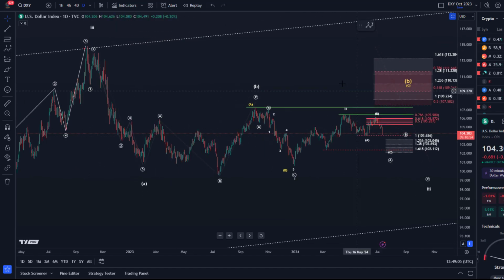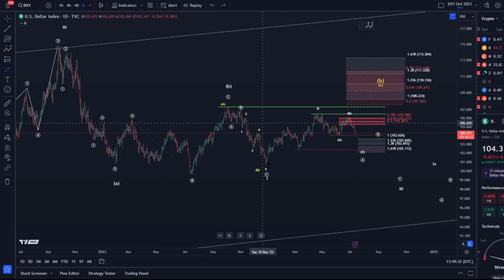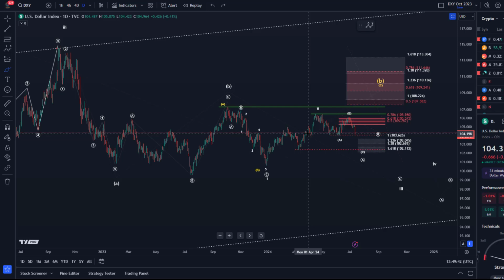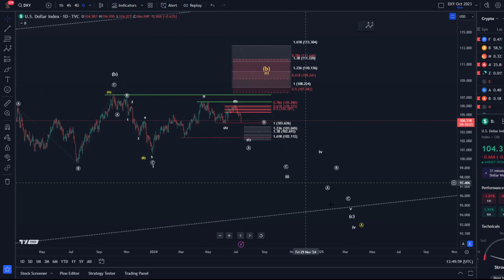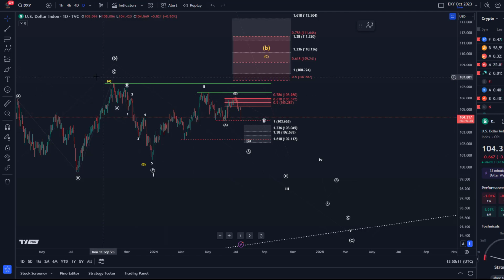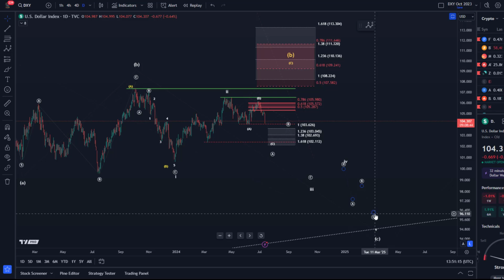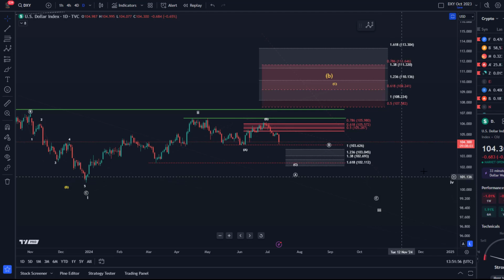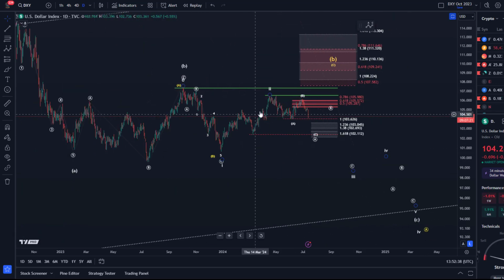DXY Dollar Index Technical Analysis Update - Elliott Wave Analysis Today and Price News of the DXY